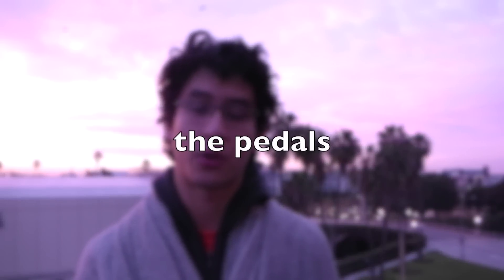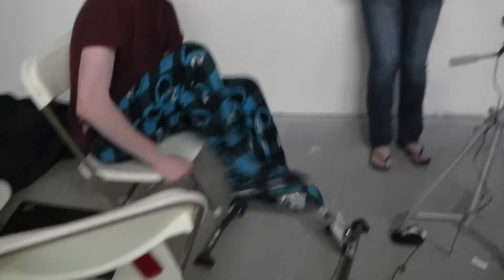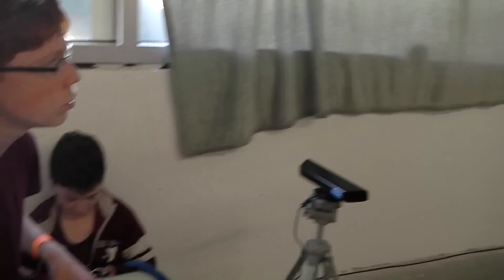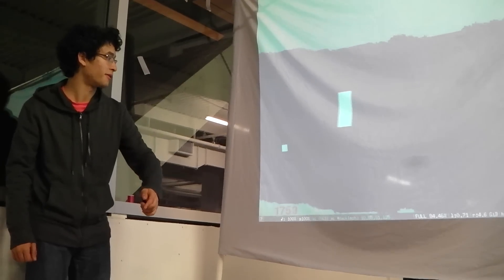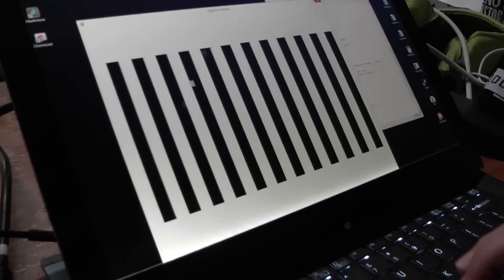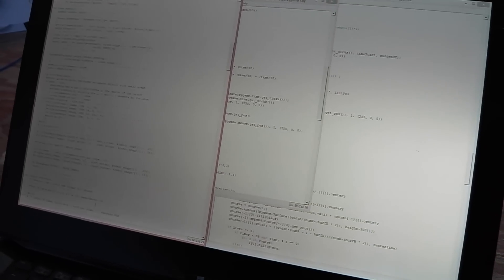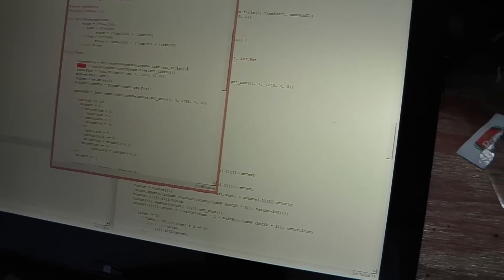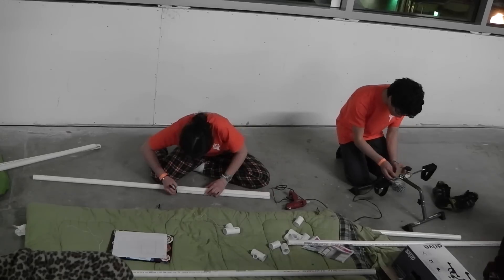Harvey Mudd First-years Win at Hacktech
A team of first-years—Dylan Baker, Evan Kahn, Men Cheol (Kevin) Jeong and Adam Dunlap—participated in the largest hackathon on the West Coast, Hacktech, and placed third overall out of 184 teams. They won Pebble's "Best Hardware Hack" award and received a new Parrot quadcopter from DigitalOcean to support the development of their project.